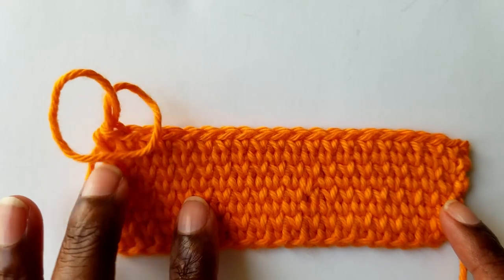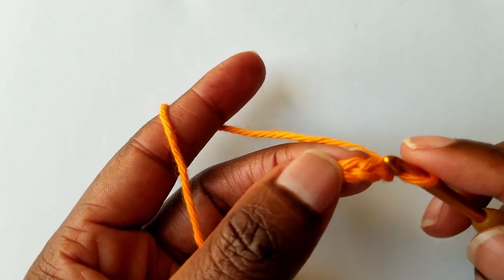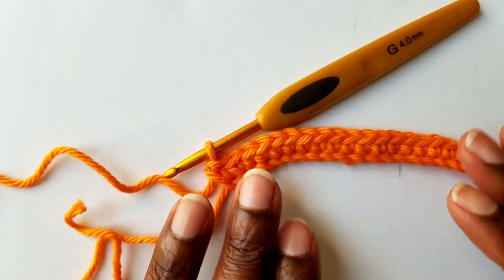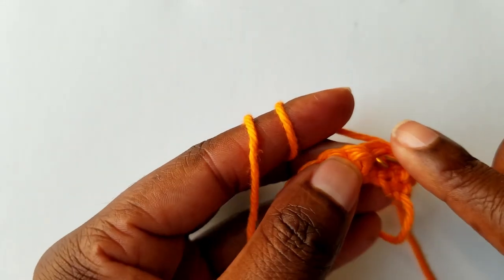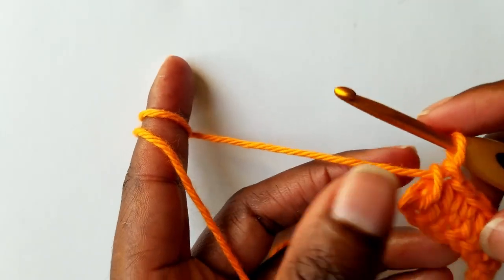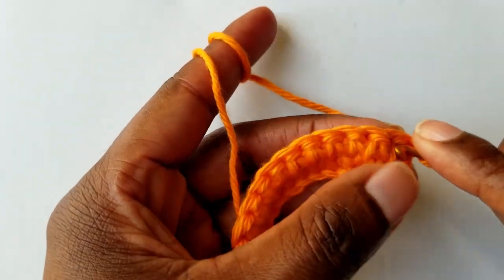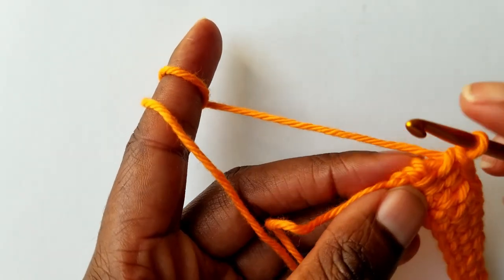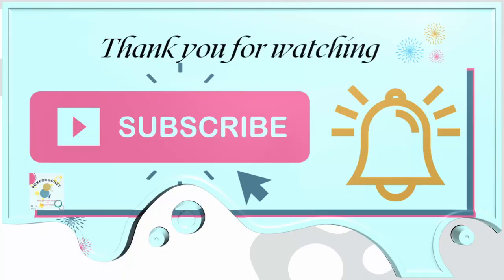How to make a perfect straight edge of a crochet project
The learning process can be slow and frustrating. This guide is made to help you learn faster, enjoy your craft more, and master the art of crochet. Crocheting one stitch at a time takes time and practice!

1.make a center single crochet stitch
2.crochet straight edges without using a chain stitch at the beginning of the project.

Subtitles
0:00:00 -Introduction
0:06:03 -Tools needed
0:12:01 -Making a chain stitch
0:46:27 -Crocheting the first row
2:31:07 -Where to place the working yarn
2:56:23 -Making a center single crochet stitch
5:20:03 -Working on the last stitch in the row
8:09:17 -Projects made using a center single crochet